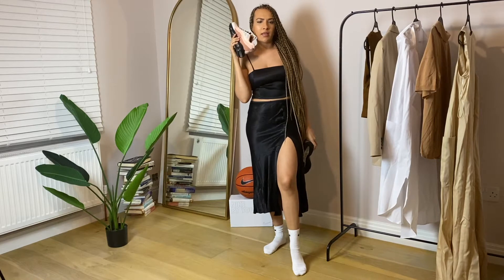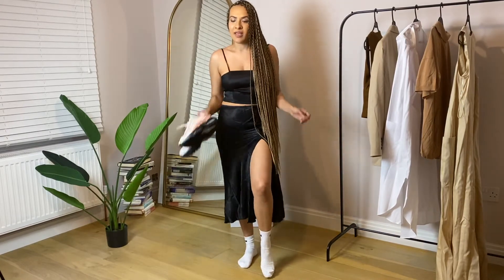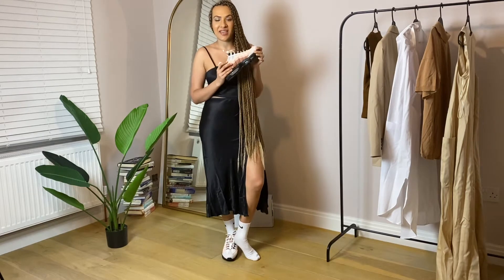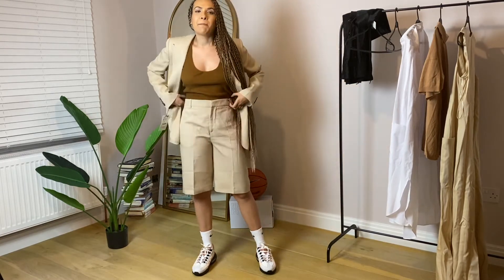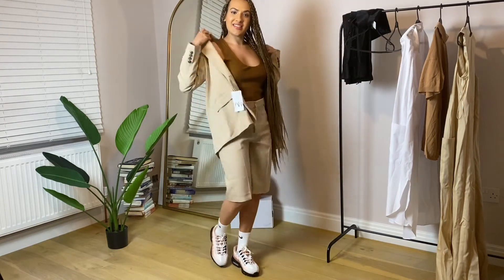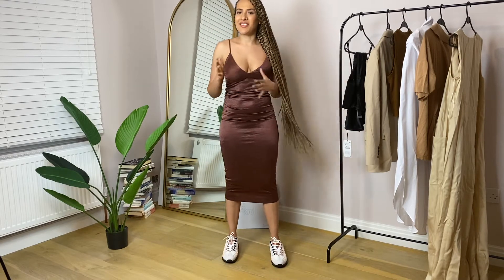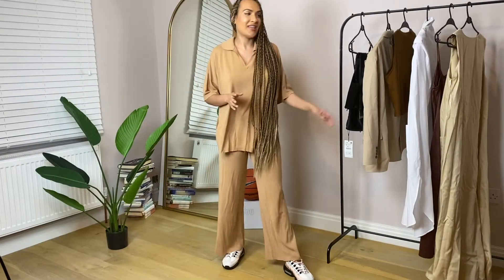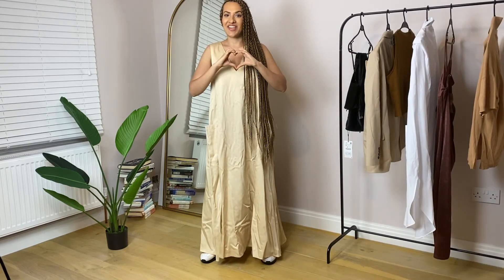*NEW* ZARA HAUL TRY ON AUGUST 2020 | HOW I STYLE NIKE AIR MAX 95 CHANGE MAKEAIR | TAZLIMA STYLE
HOW TO STYLE AIR MAX 95 WITH ZARA?
This Zara haul focuses on 6 looks to style with Air Max 95 CHANGE MAKEAIR Designed by me as a Nike guest designer.

You literally have 1 day 9 hours to purchase my limited edition CHANGE MAKEAIR Nike Air Max 95
CELEBRATING CHANGE MAKERS IN OUR COMMUNITY, OUR MULTICULTURAL CITY LONDON AND BEING COMFORTABLE IN OUR OWN SKIN.

Outfit 1:
ZARA
SATIN CROP TOP - S
15.99 GBP

ZARA
SATIN-FINISH MIDI SKIRT - S
25.99 GBP

Outfit 2:
ZARA
LOOSE-FITTING BLAZER - M
69.99 GBP

ZARA
STRAIGHT-LEG TEXTURED BERMUDA SHORTS - M
25.99 GBP

ZARA
RIBBED T-SHIRT - S
9.99 GBP

Outfit 3:
ZARA
POPLIN SHIRT DRESS - S-M
49.99 GBPx1

Outfit 4:
ZARA
SATIN DRESS - S
19.99 GBP

Outfit 5:
ZARA
OVERSIZE KNIT POLO SHIRT - S
25.99 GBP

ZARA
KNIT CULOTTES - S
29.99 GBPx1

Outfit 6:
ZARA
VOLUMINOUS DRESS WITH POCKETS - S
89.99 GBP

Thank you for taking the time to stop by to watch the video, appreciated it.

Peace, Love and Blessings xoxo